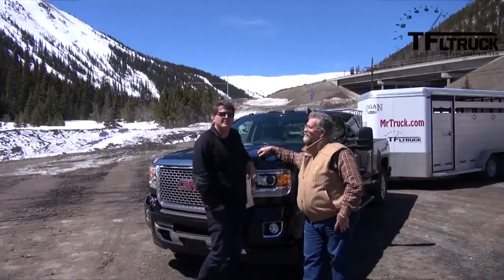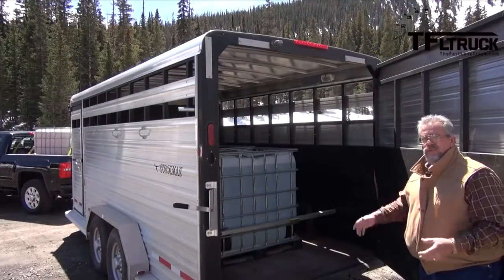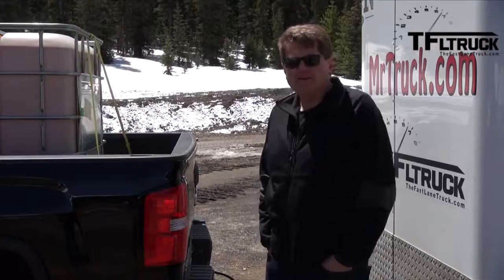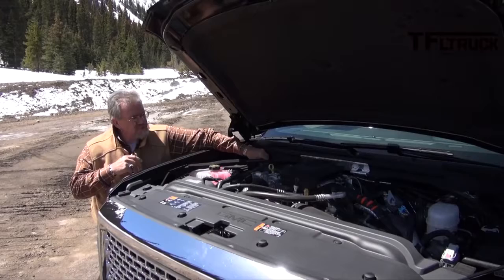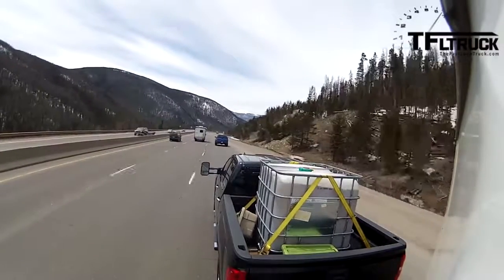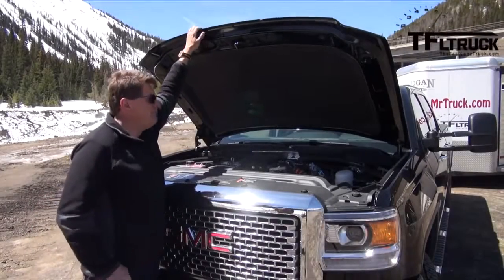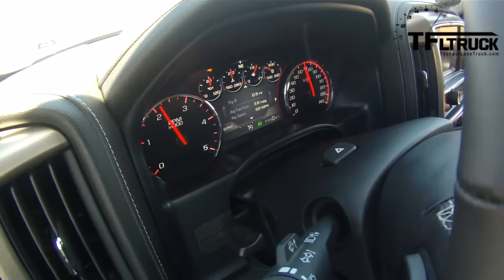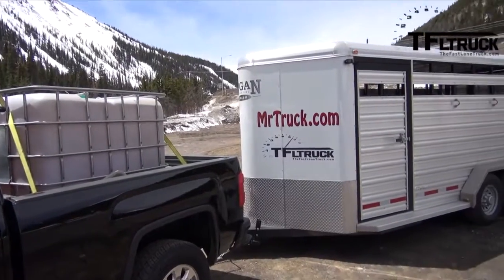2015 GMC Sierra 3500 takes on the new Ike Gauntlet HD Extreme Towing Test